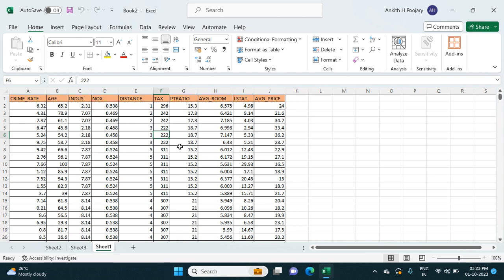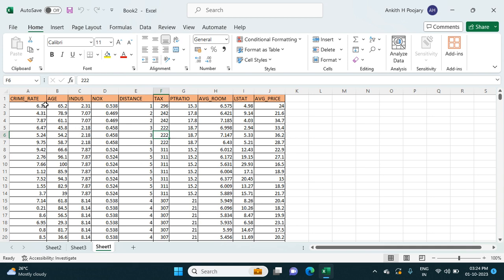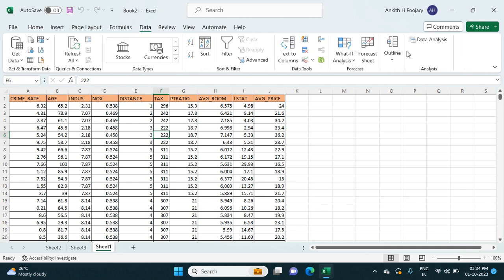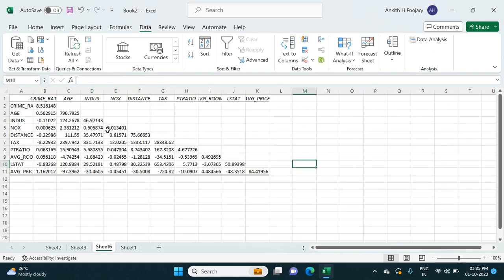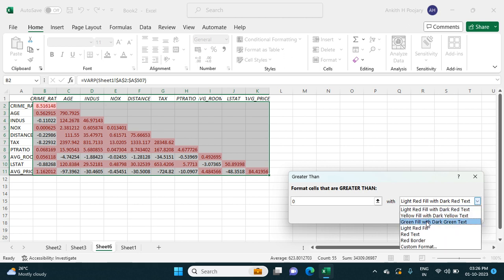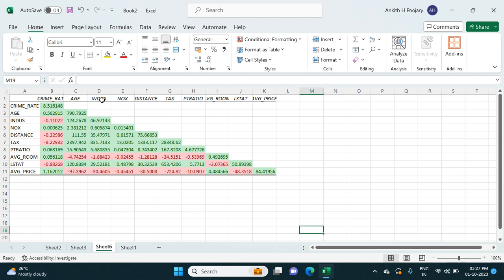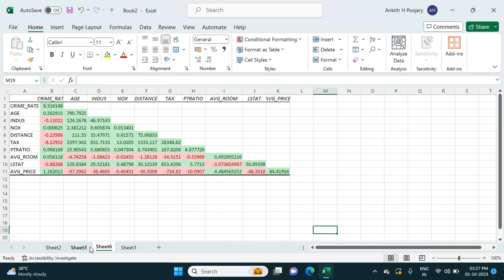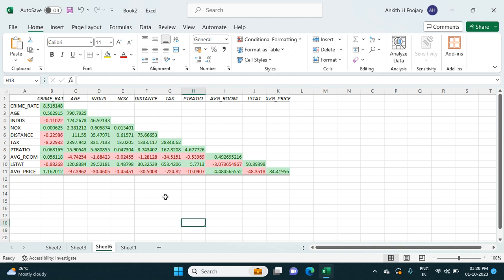Covariance Table in Excel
covariance in Excel